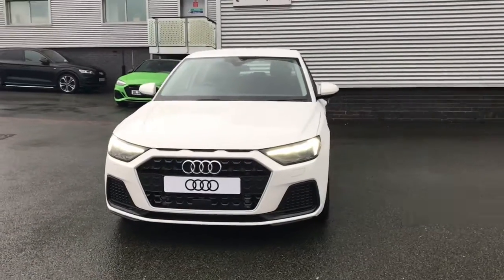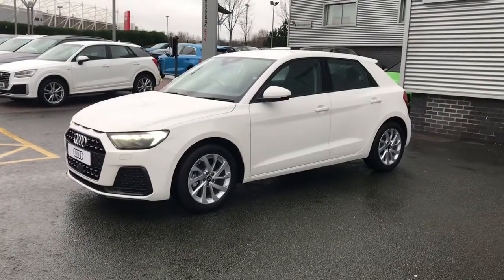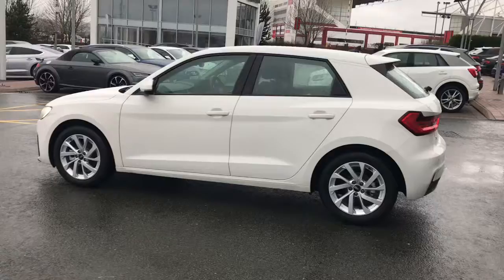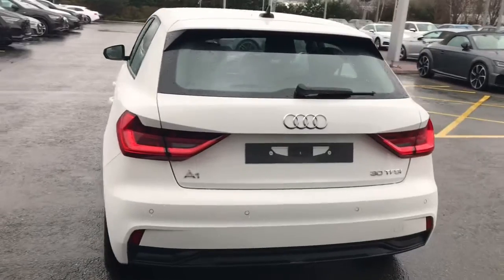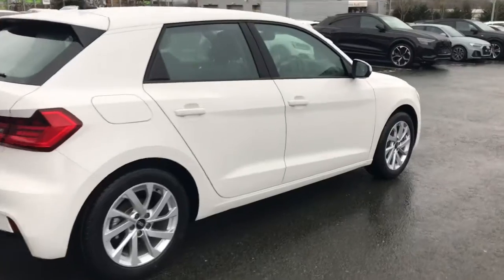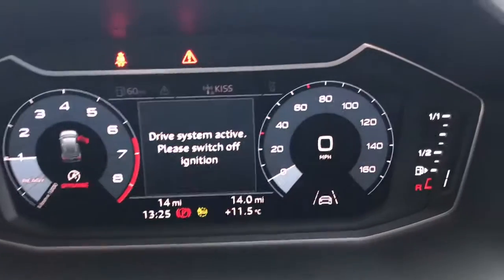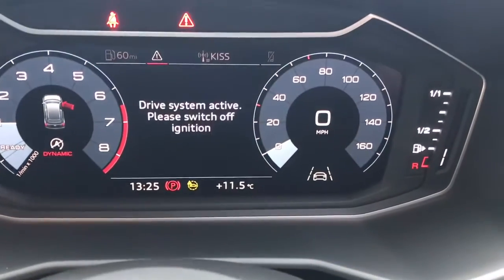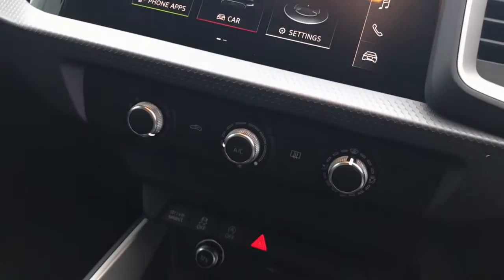Brand New Audi A1 Sportback Sport | Stoke Audi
Check out this Brand New Audi A1 1.0 TFSI 30 Sport Sportback, currently for sale at Stoke Audi.

Petrol
Manual
Shell White

Some of the main features include:
16" Alloy Wheels
LED Headlights
MMI Display